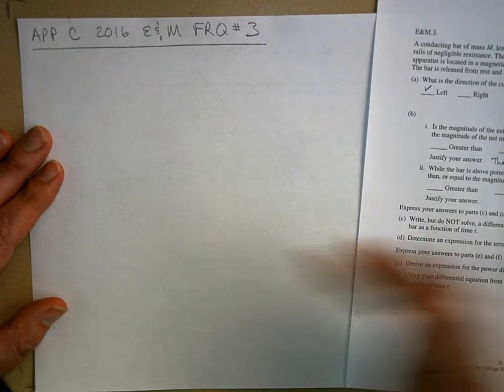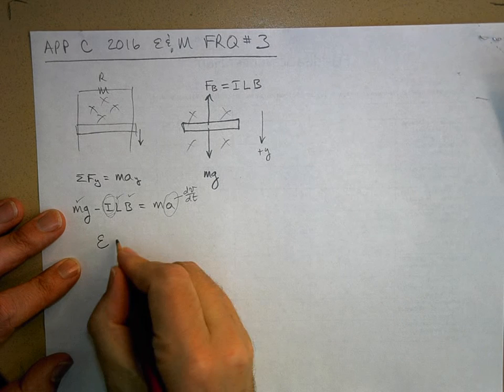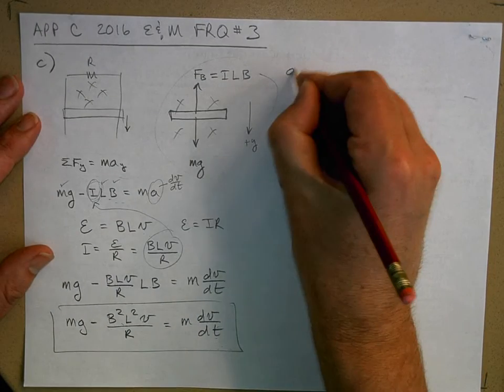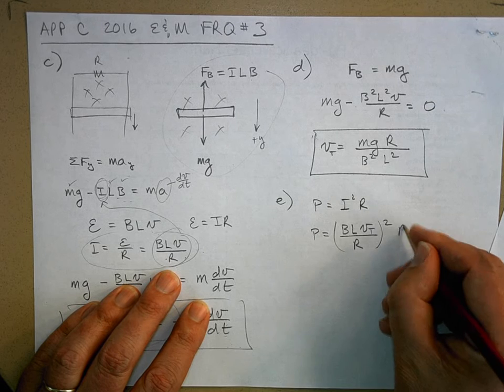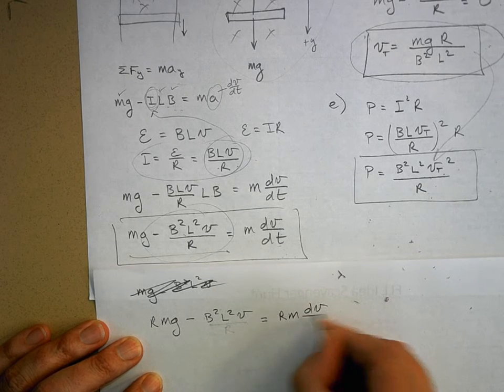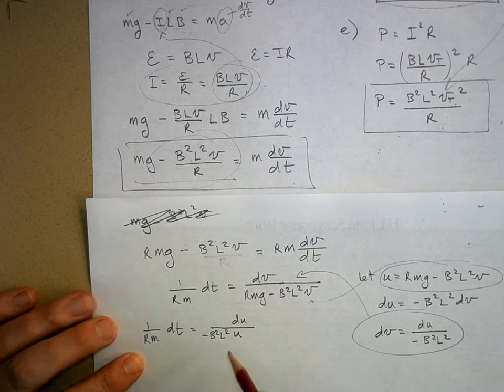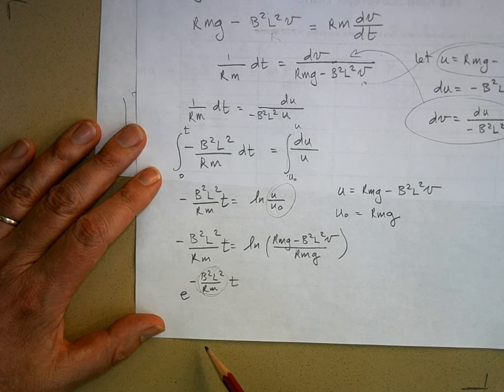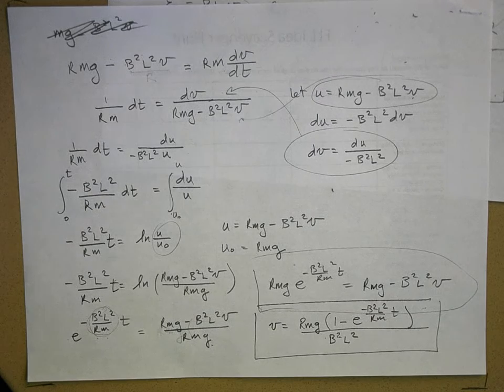APP C 2016 Electromagnetism FRQ#3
Problem 3 for the 2016 AP Physics C Free Response Problem for Electromagnetism is worked to completion.  If you find any errors, please comment.